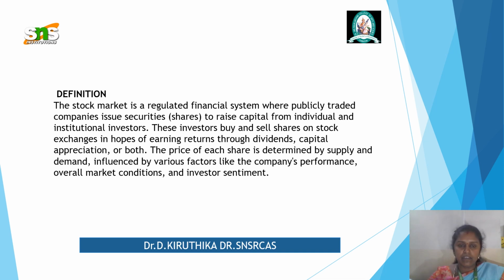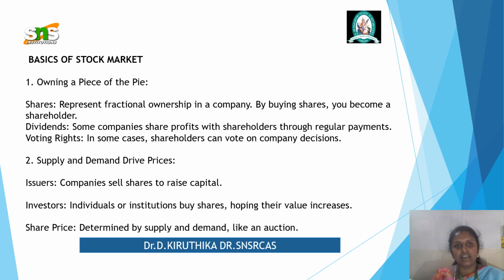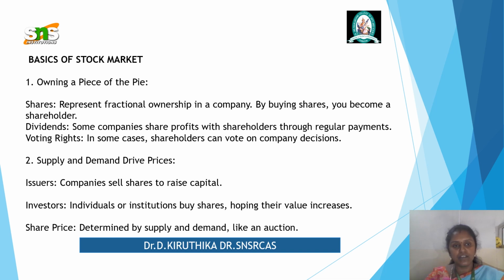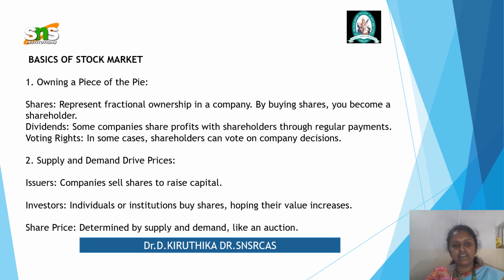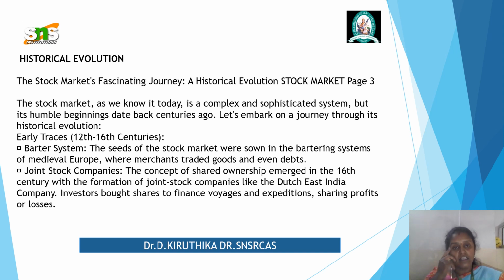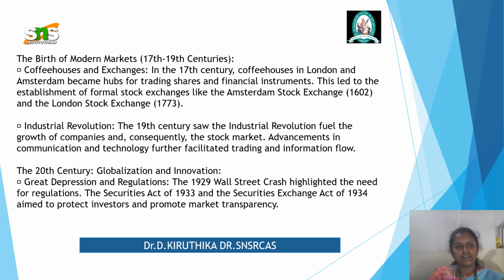Dr.D.Kiruthika, Associate Professor, Department of Commerce (CA)|LectureStockmarket1|Snsinstitutions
Stock Market : Meaning, Definition and Historical Evolution
The stock market is where investors buy and sell shares of companies. It's a set of exchanges where companies issue shares and other securities for trading. It also includes over-the-counter (OTC) marketplaces where investors trade securities directly with each other. It is a place where shares of pubic listed companies are traded. The primary market is where companies float shares to the general public in an initial public offering (IPO) to raise capital.